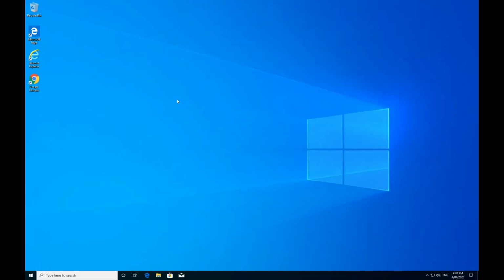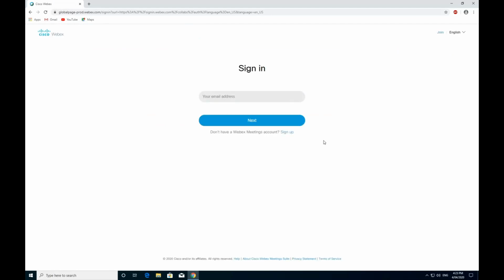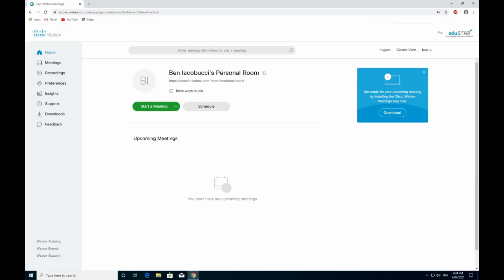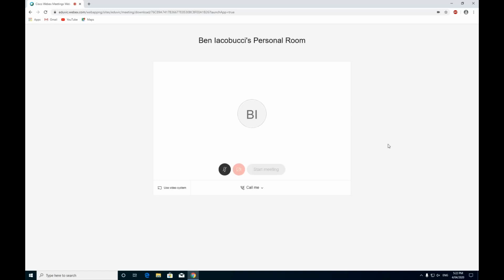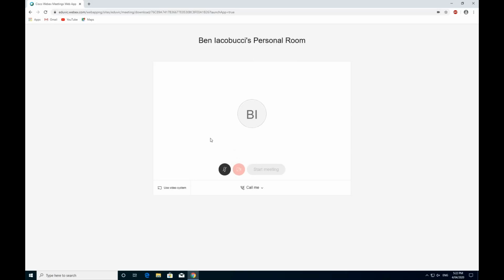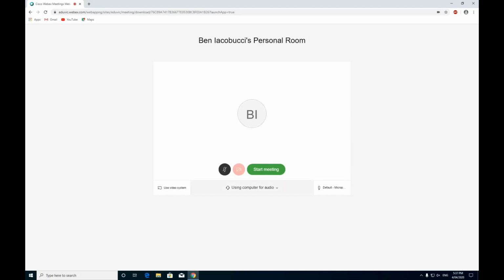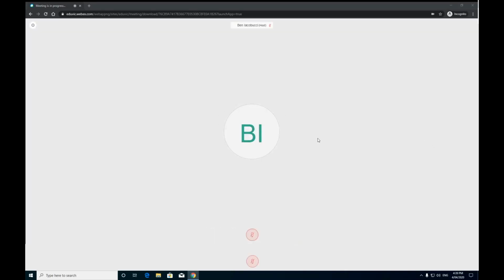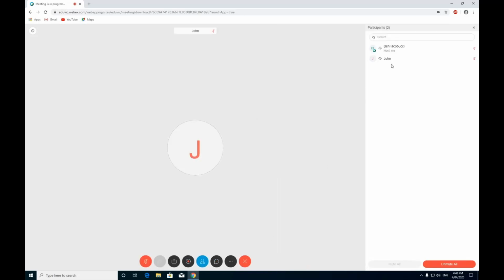Hosting a WebEx Meeting - Browser Method